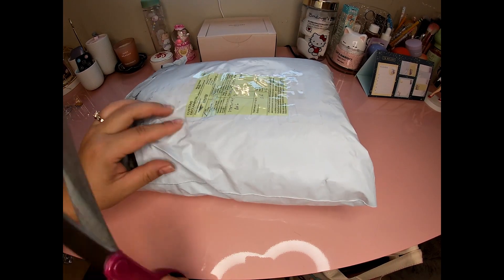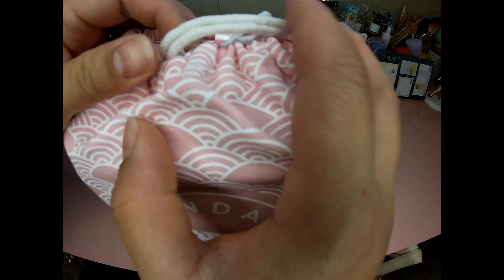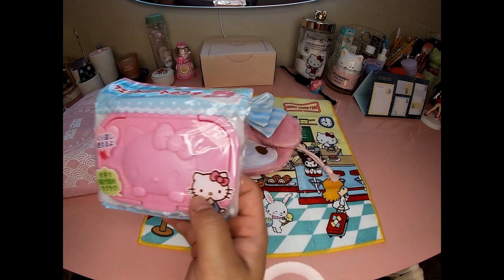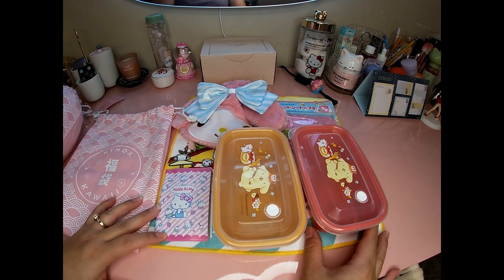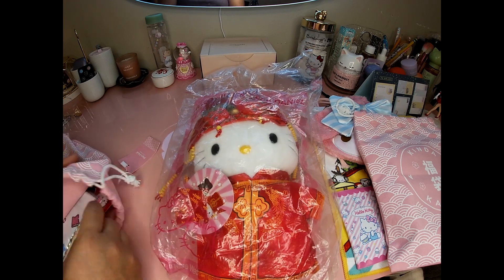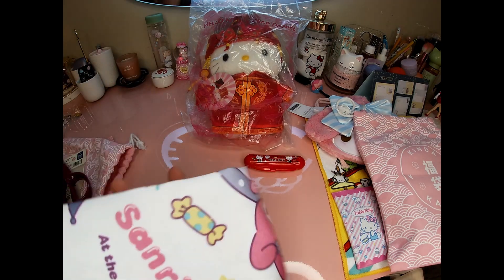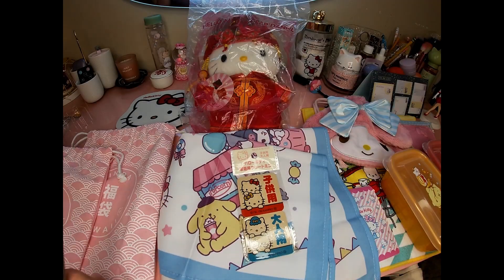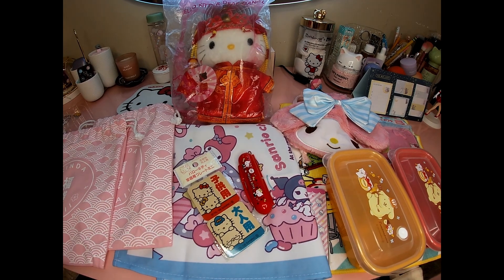Kinda Kawaii Hello Kitty and Sanrio Lucky Bags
Kinda Kawaii is a kawaii subscription box that is totally customizable. They recently sent out an email saying they have Hello Kitty and Sanrio lucky bags for sale for $30 a piece. So of course, I bought both! They came in really pretty drawstring bags that has the logo on it. First, I opened up the Sanrio lucky bag. It was just ok. To me not really worth $30. The best thing out of that bag was the 2 super cute storage containers. I don't think you can ever have enough of those lol! Secondly, was the Hello Kitty lucky bag. This was so awesome and to me well worth $30. The best thing in the bag was the Hello Kitty and Dear Daniel Mcdonalds Chinese wedding limited edition doll. I collect Mcdonalds Happy Meal toys so I'm super excited about this. I'm contemplating buying another one to see if I can get Dear Daniel and have a set. But doubt I'll be that lucky.